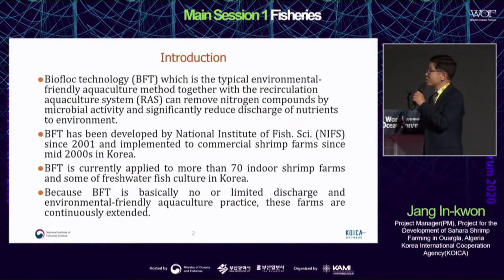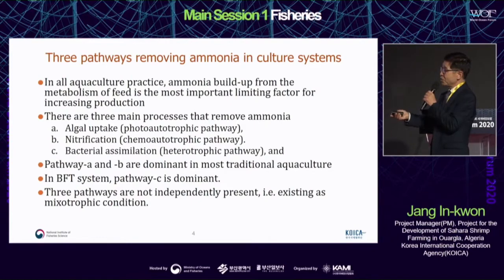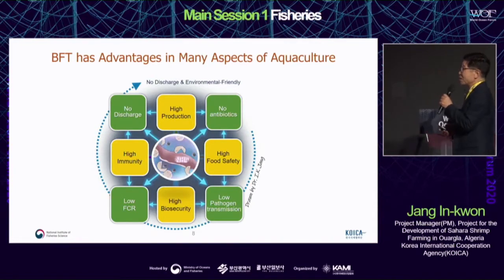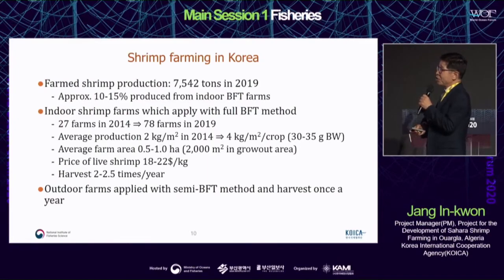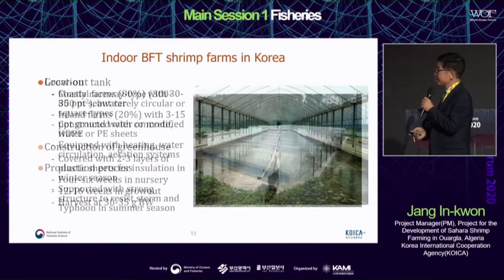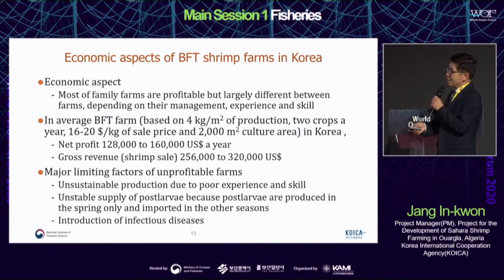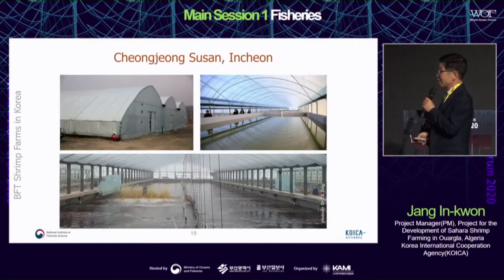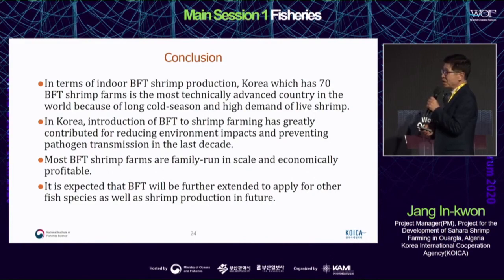[ENG] WOF 2020 Fisheries｜Jang In-kwon, Research Consultant Kuwait Institute for Scientific Research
📌 The 14th World Ocean Forum 2020
📌 Session: [Fisheries] Domestic & International Trends and Prospects of Sustainable Eco-Friendly Aquaculture Industry

- Title: Status and prospect of Biofloc Technology (BFT) for Shrimp Farming as an Environmental-friendly Aquaculture Strategy in Korea
- Speaker: Jang In-kwon, Research Consultant, Kuwait Institute for Scientific Research(KISR)